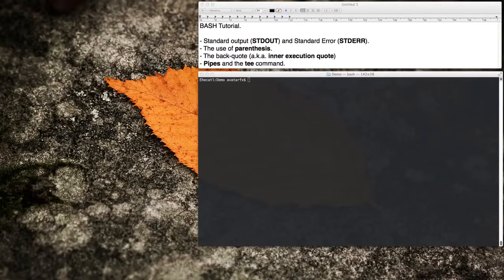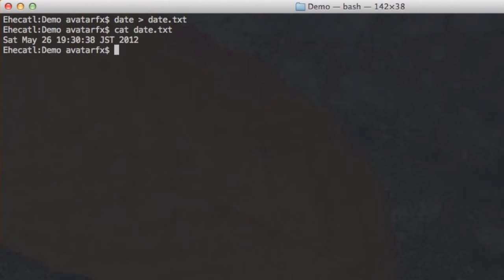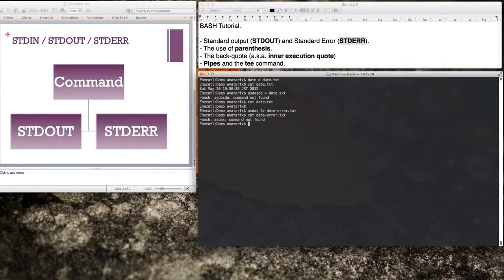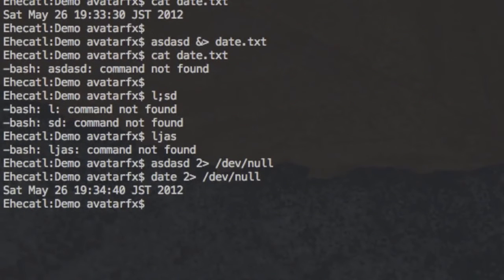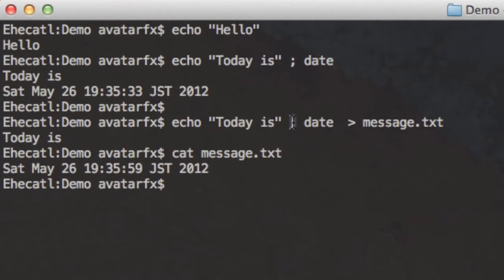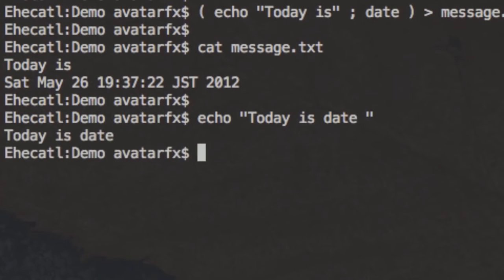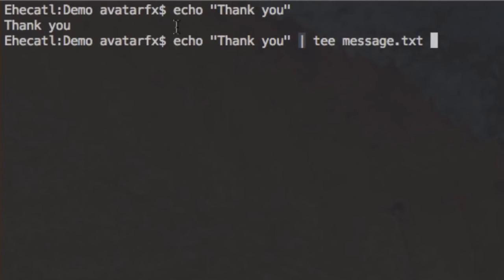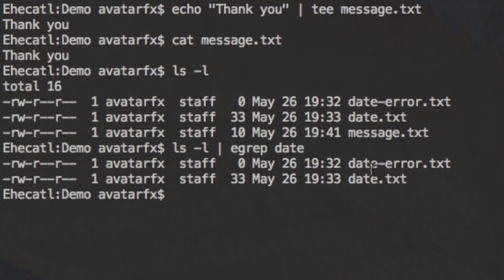Support TP E/S-1